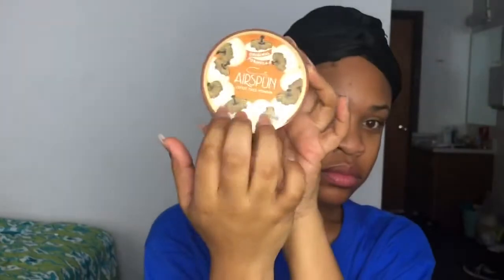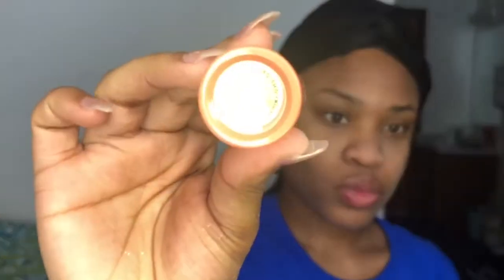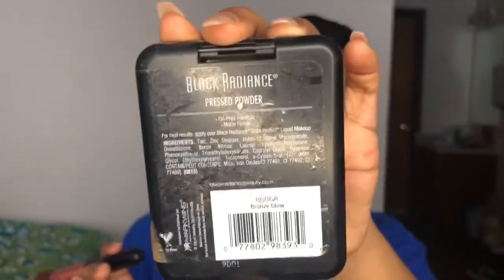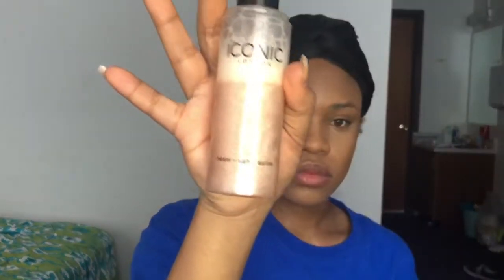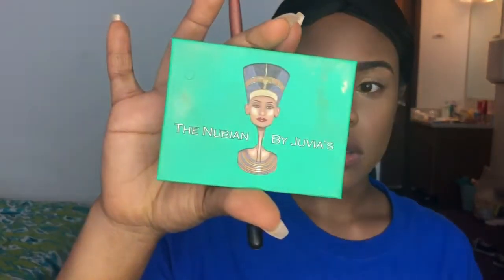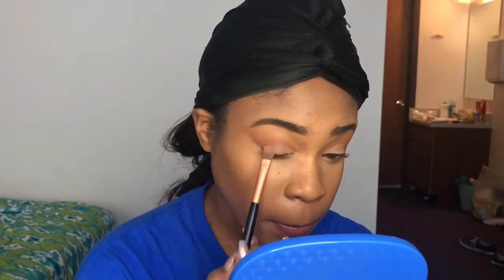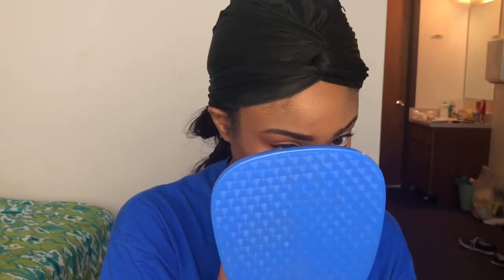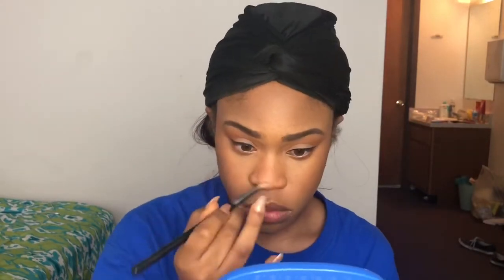My Glowing Soft Glam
Hey babes, In today’s video I am doing my version of a soft glam. I feel as though this is a very simple look that anybody can do. Please don’t mind my face, I just went through a recent break out, but other than that, I think the look came out pretty decent. I hope you guys enjoy the video, and I will see you soon.

——Music Credit———